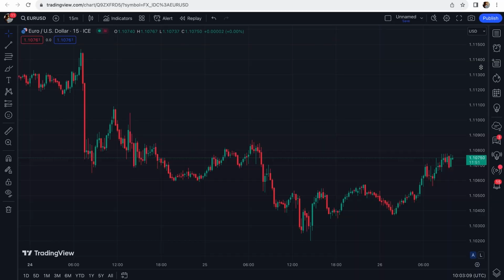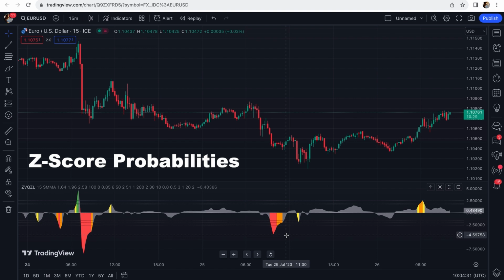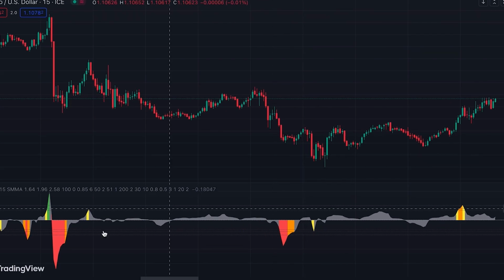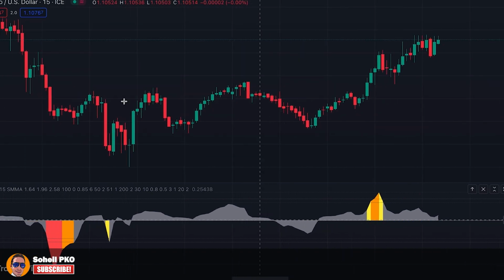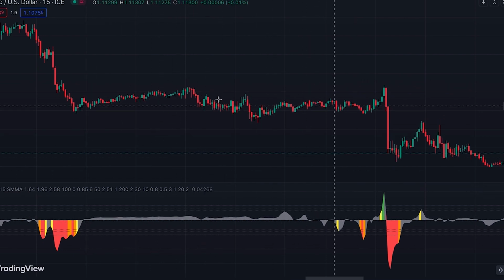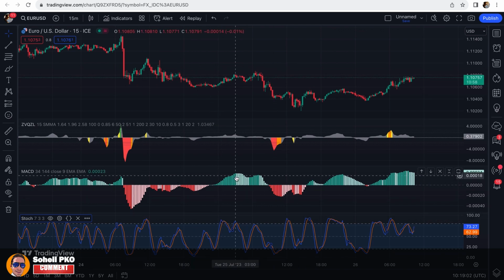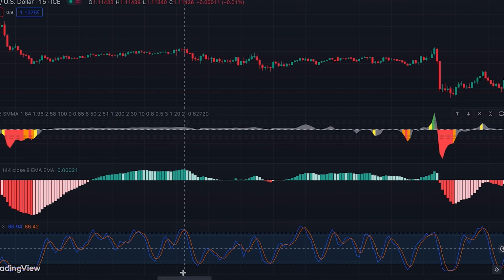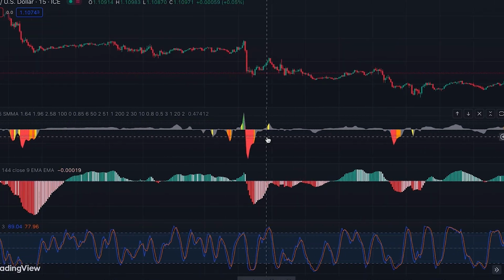Say Bye to False Signals With This AMAZING Indicator in TradingView !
An amazing indicator in TradingView is explained in this video which is one of the best range filter indicator that can be found on TradingView platform. This indicator is one of the best and most accurate indicator on TradingView that can be effectively used with other TradingView indicators buy sell signals, specially in trend following strategies because trend following trading systems are prone to false signals in range market. This TradingView indicator is one of the best indicator for scalping, day trading, swing trading and even long-term trading, and this indicator can be effectively used for crypto trading, Forex trading, stocks or any other markets that the prices move with the forces of supply and demand.